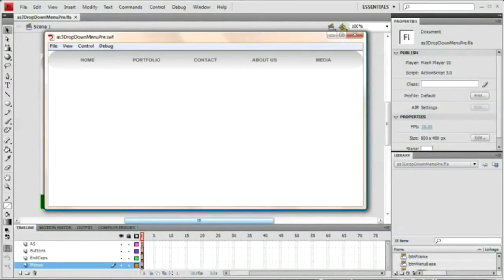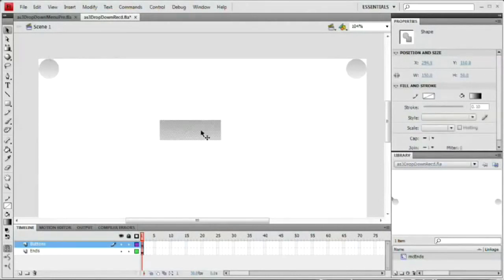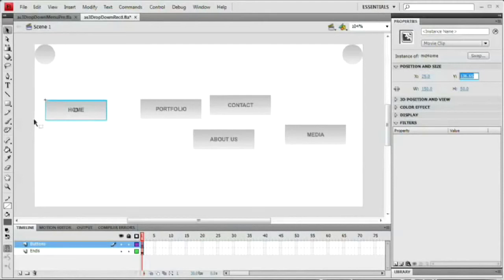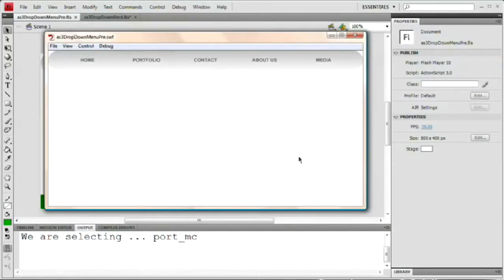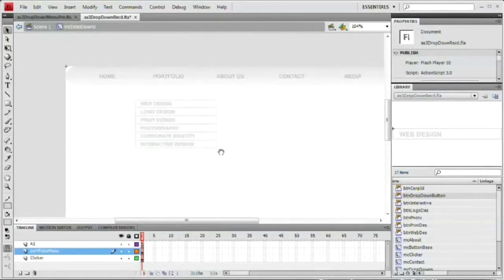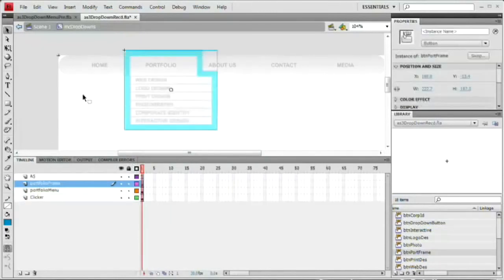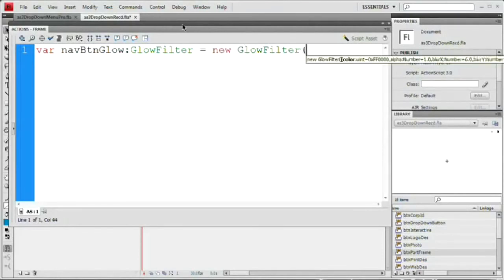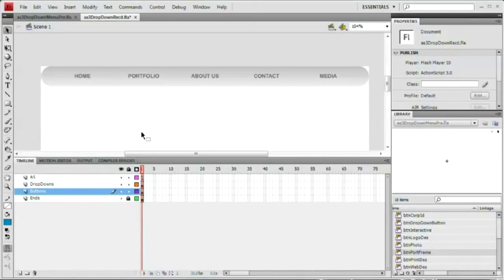Tutorial Adobe Flash CS3